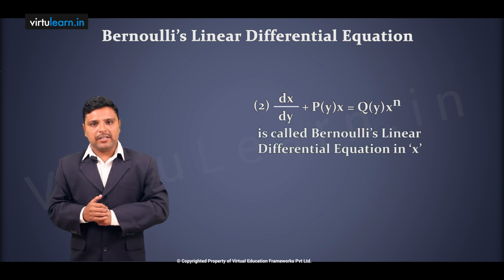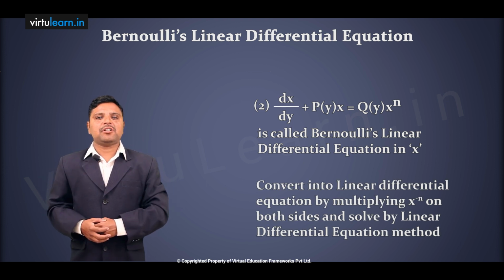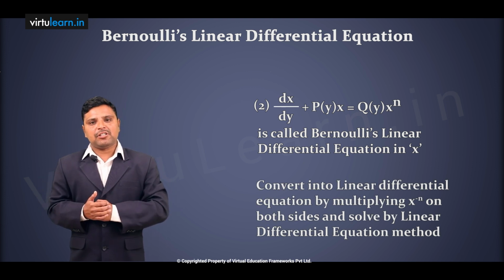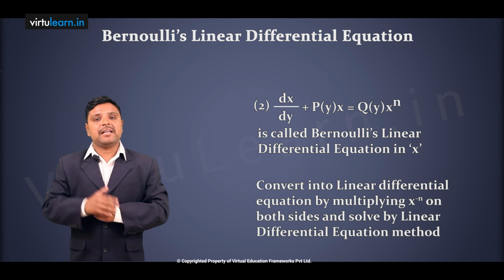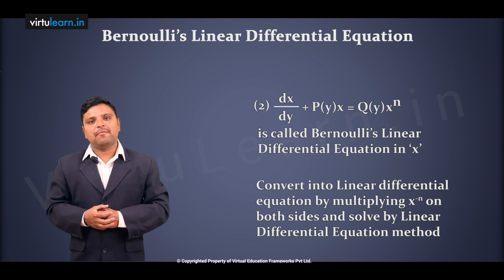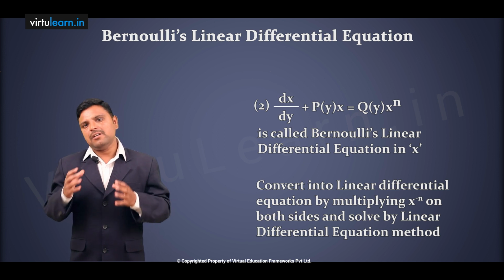R16M04 Linear differential equations of higher order with constant coefficients PART 1